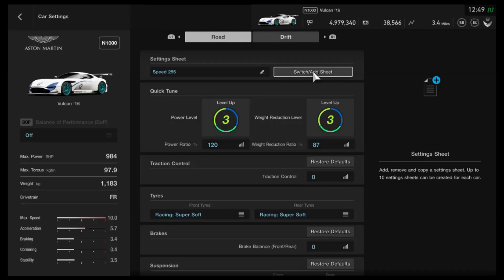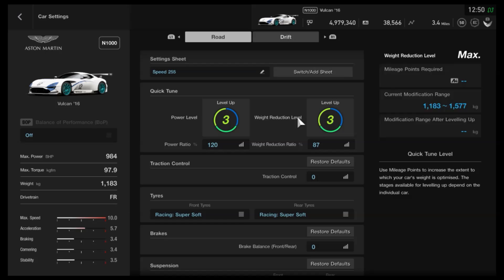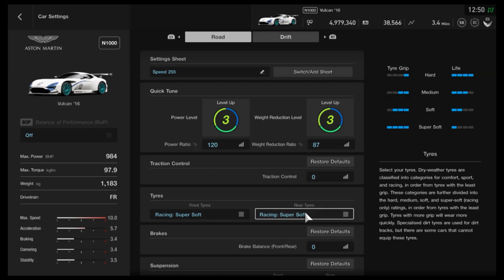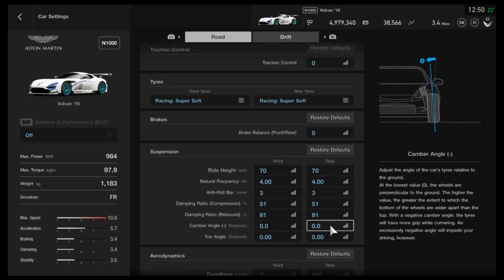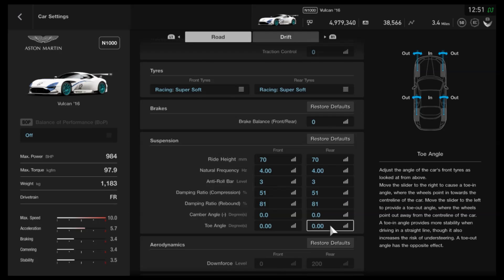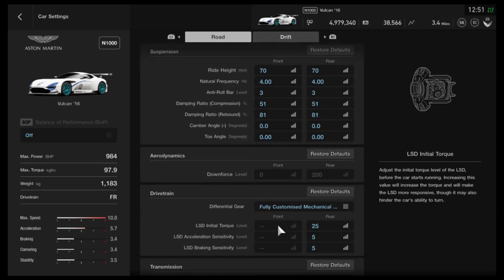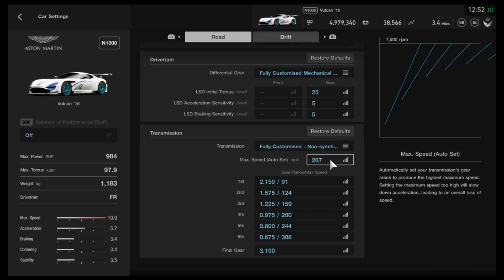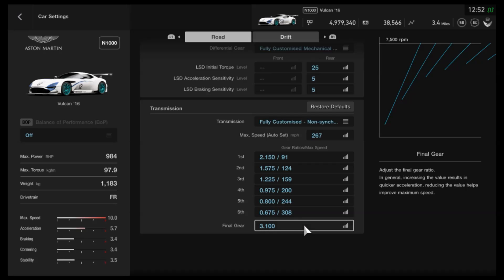GT SPORT : 255+ MPH Aston Martin Vulcan Setup!!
Another speed build for Route X racing in GT SPORT, this time for the hardcore Aston Martin Vulcan...

Click through at the end to see ALL of my GT SPORT tune setups...

PSN : CORRUPTED_DISC

- Ricky Pluskota - Nismonath5 - Ryan Maverick - Andrew Bossie - Maciel - Jacob Harper - Richel Seintje - John Hall - Steve Kirman - The Disciple - RaceHardRaceClean - The Disciple - Natsu -